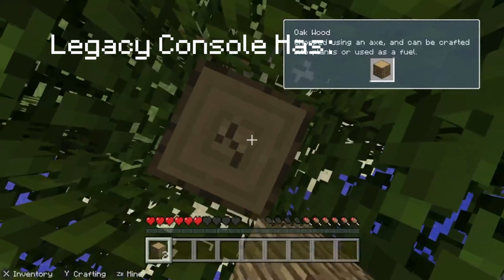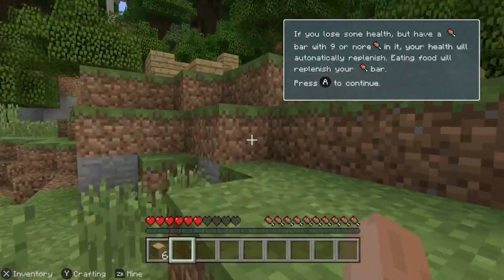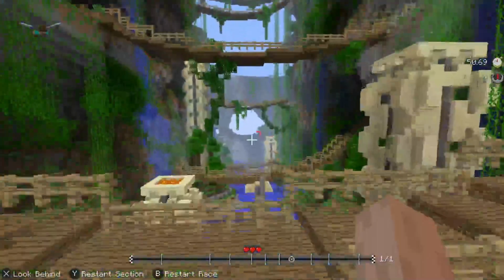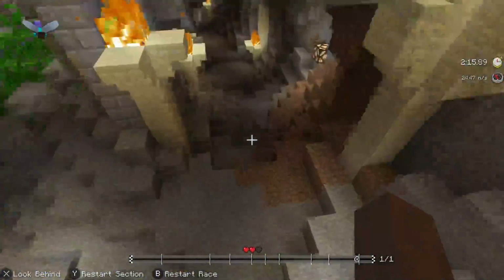The Forgotten Nintendo Switch Minecraft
In this video, i go over the forgotten Nintendo Switch Edition of Minecraft. I also compare it to bedrock edition on the switch a little bit.